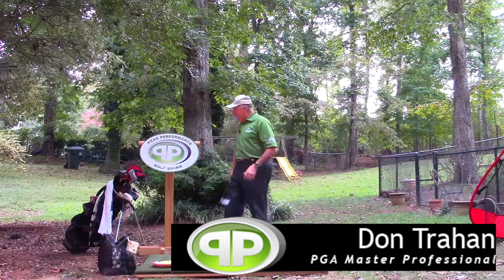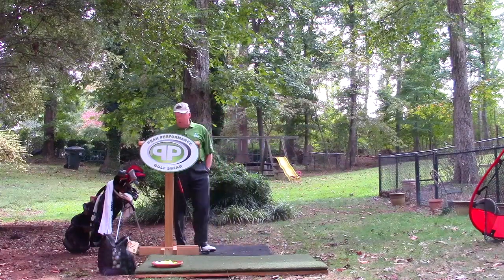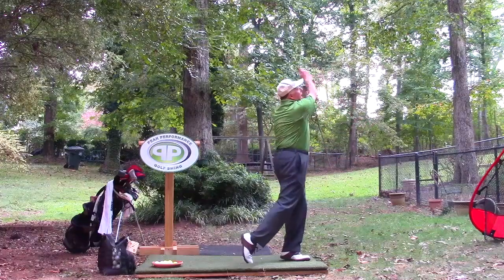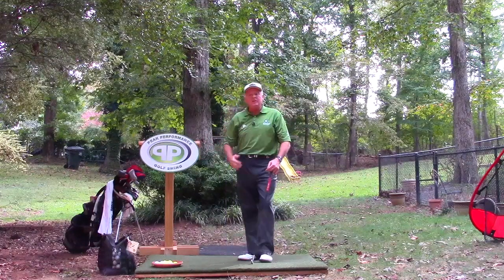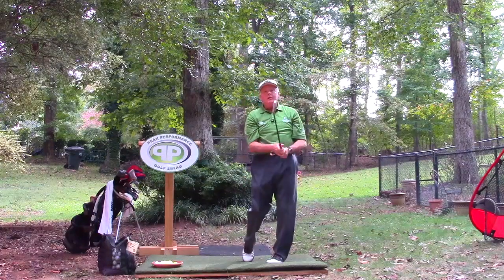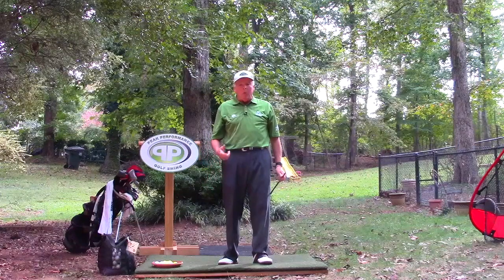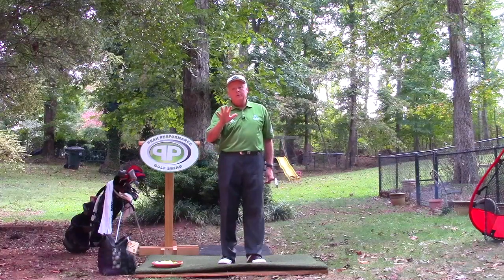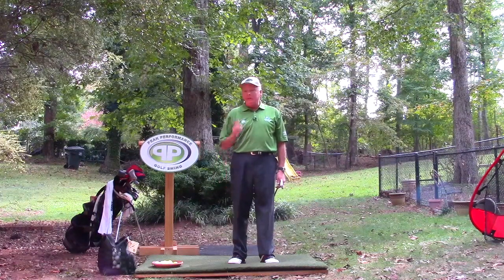Golf Channel Morning Show Lesson Tip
Mainstream golf is not your friend if you are a vertical swinger. This video talks about a lesson I watched on Golf Channel. Be careful what you see on TV if play with a vertical golf swing. The PPGS teaches you key points about the golf swing that go against mainstream golf instruction. The proof is in the results from people like you.

Want to learn how to hit a golf ball with consistency and accuracy?